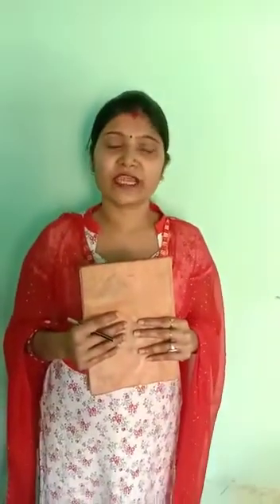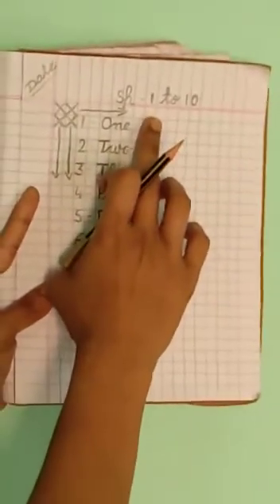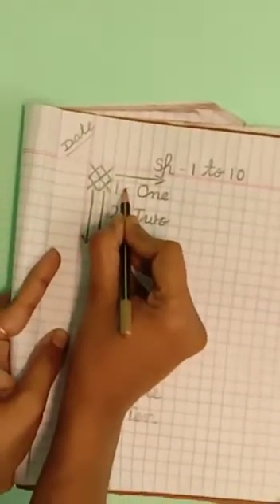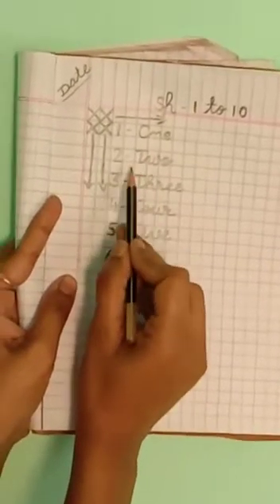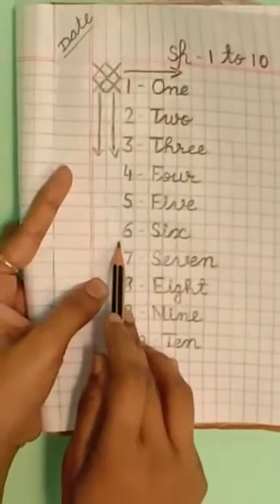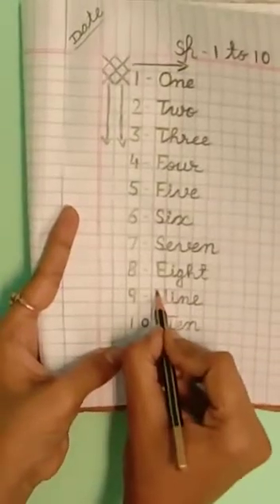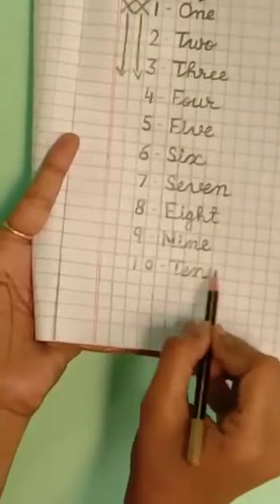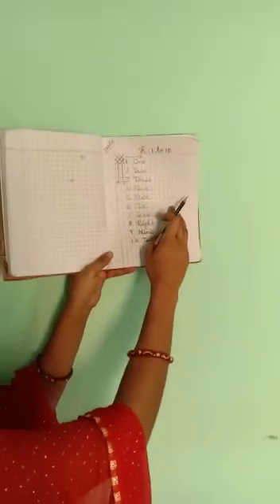Ukg, Math, 1 to 10 Spelling, Dt- 13/04/20